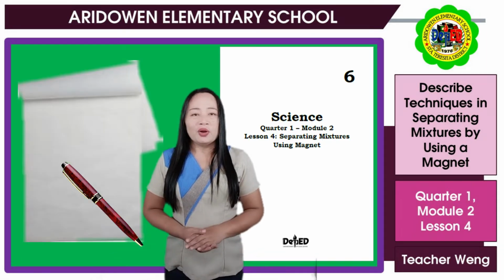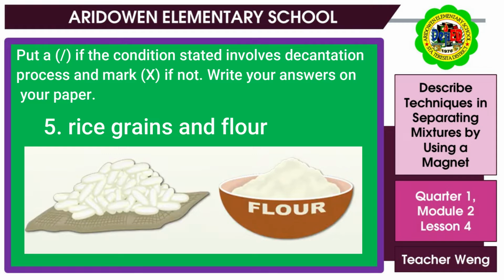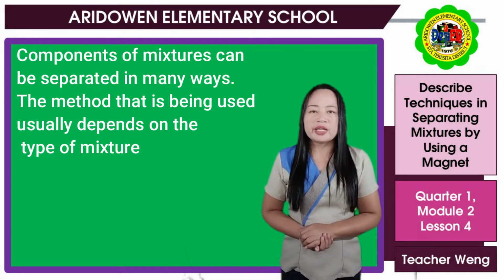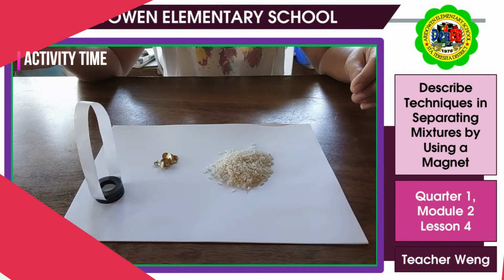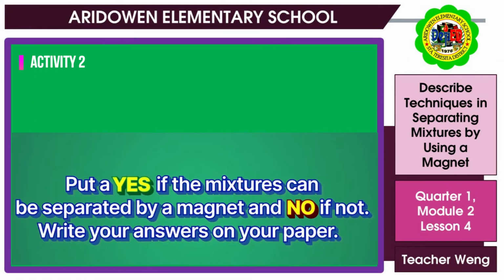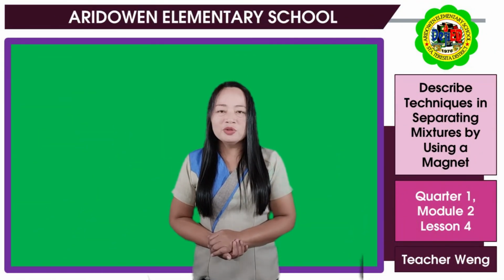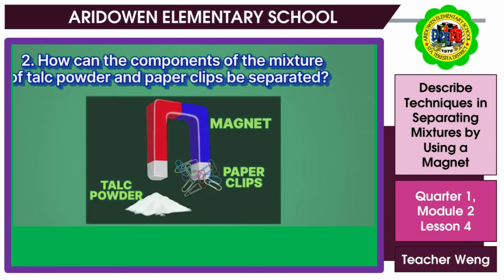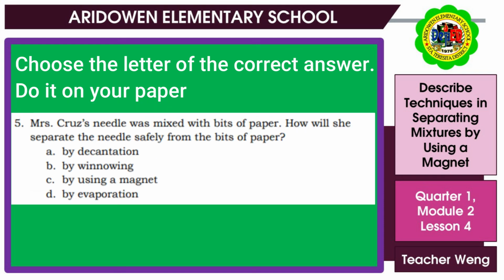SEPARATING MIXTURES USING A MAGNET